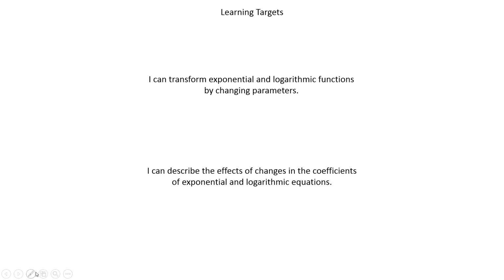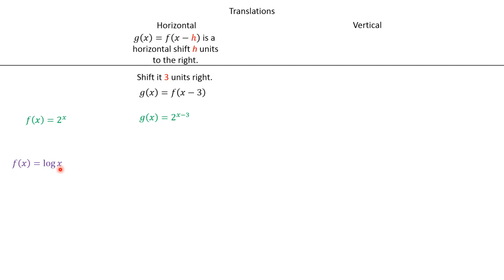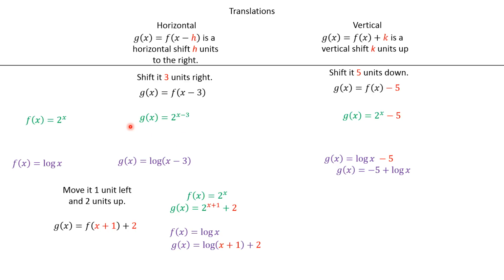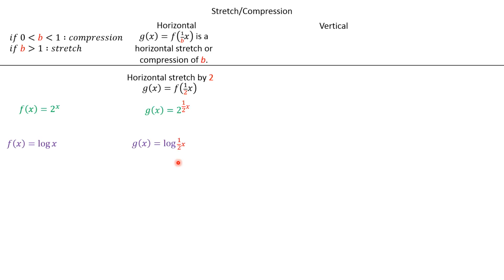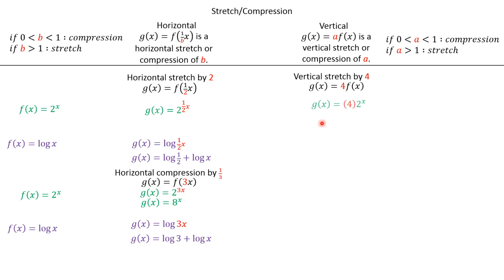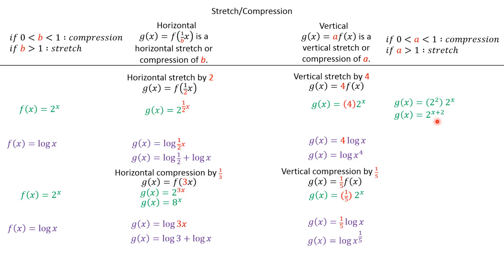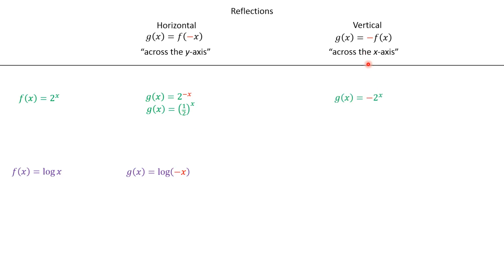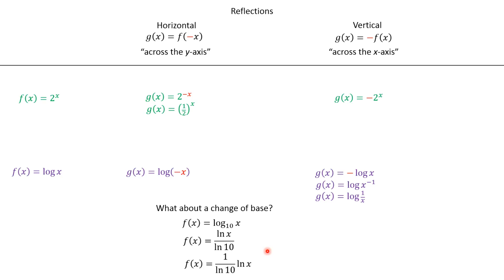7 7 Transforming Exponential and Logarithmic Functions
Transformations of exponential and logarithmic functions.